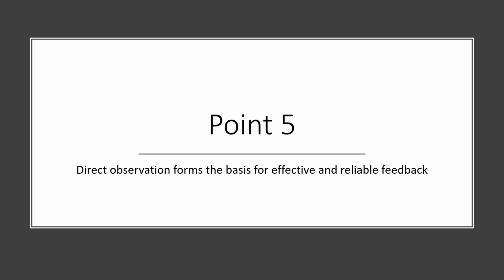Five in five direct observation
This is the third installment of our Faculty Development Series: Faculty Five in Five